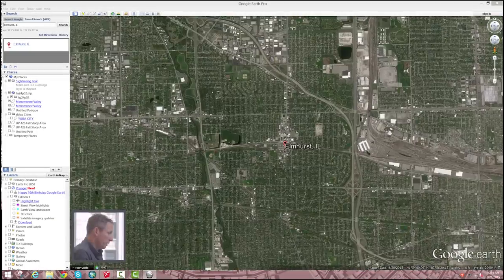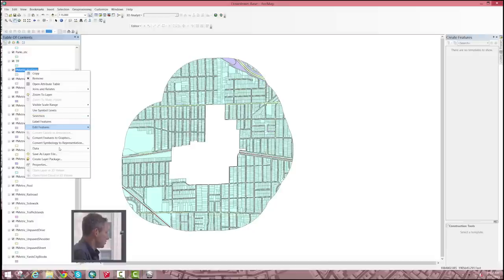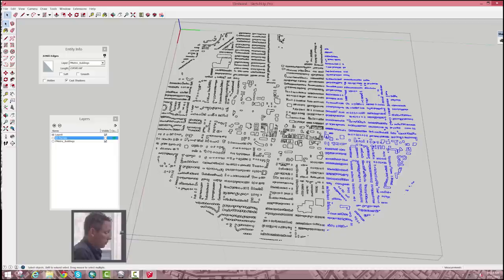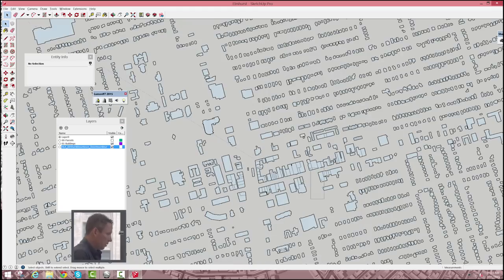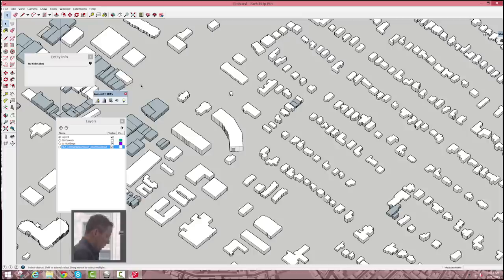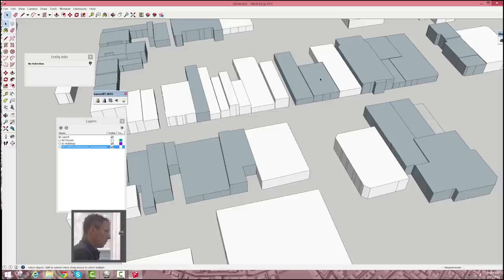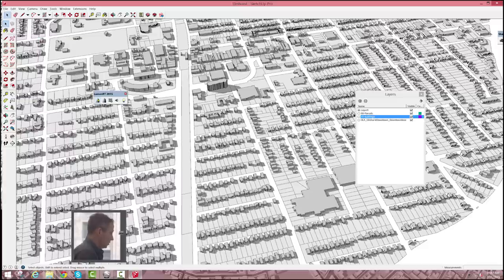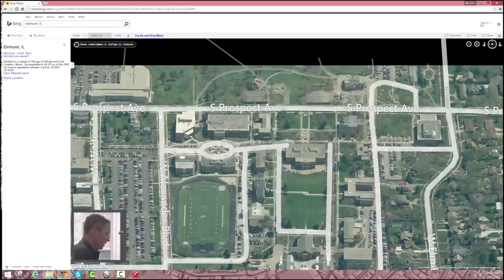City Planning Workflow - 1: Downtown Master Plan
In this video, we show you a real-life example of how you create a master plan for a city planning workflow.